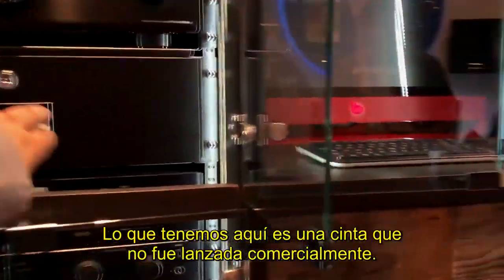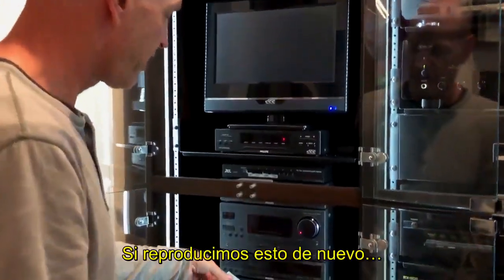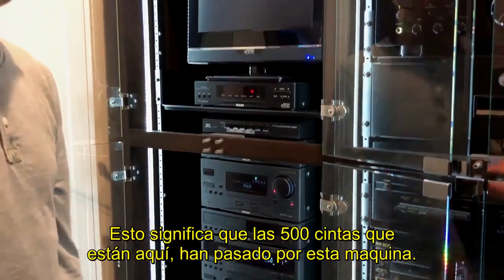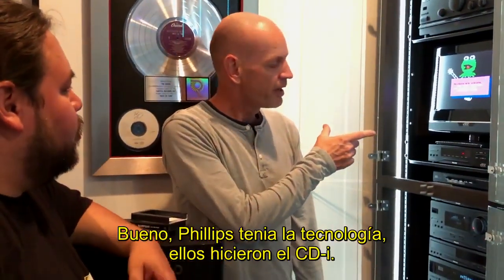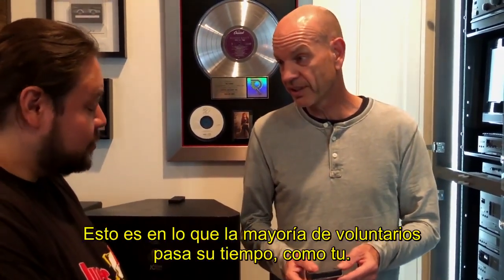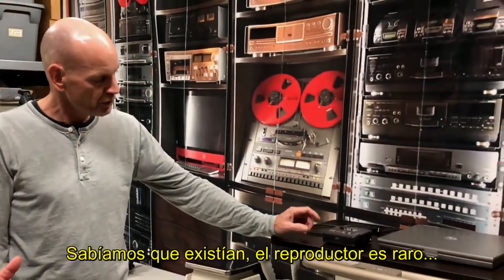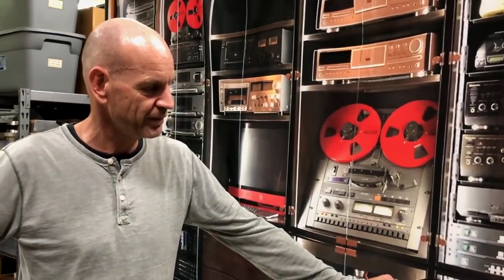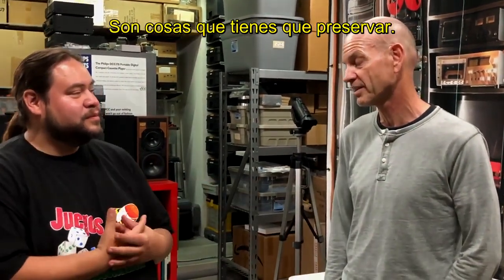En VINYL Hifi - Museo del DCC Parte 2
La 2 parte de la visita al museo DCC Conoce a Ralf Porankiewicz (DrDCC) el curador del DCC Museum que nos platica la historia del formato. parte 1
El casete compacto digital, o Digital Compact Cassette en inglés (DCC), fue un formato de cinta magnética de audio, de casete compacto, con base de óxido de cromo, que se utiliza como soporte para la grabación magnética digital y en la reproducción de sonido presentado por las empresas Philips y Matsushita al final de 1992 y comercializado como el sucesor del casete analógico convencional. Fue también competidor del formato MiniDisc de Sony.